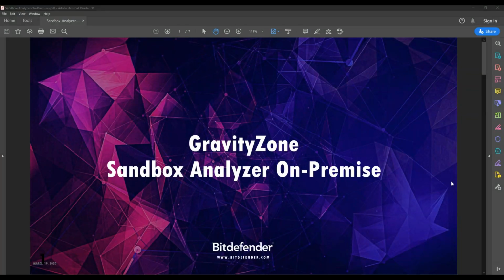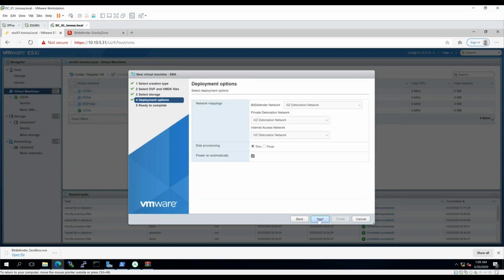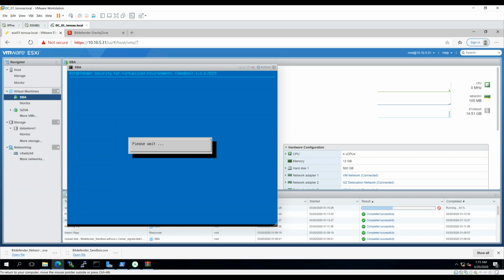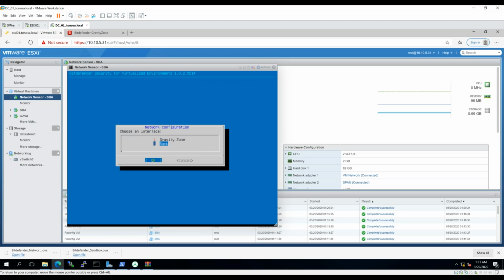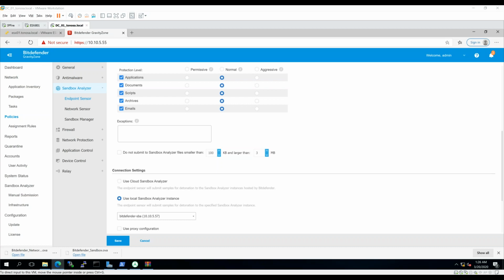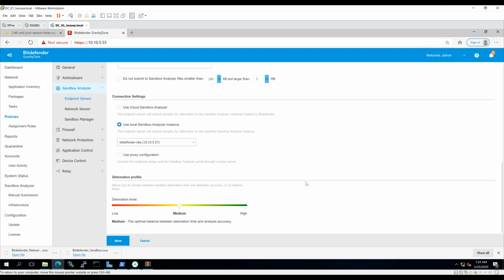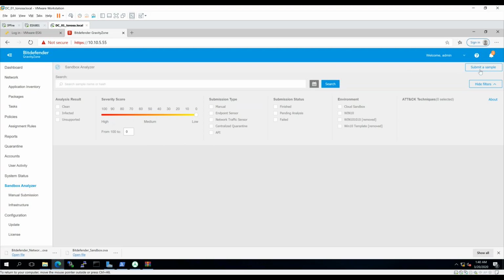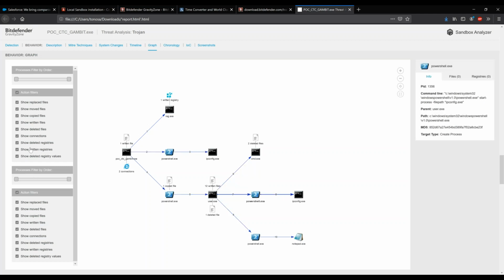2020 03 20 10 02 Bitdefender Sandbox Analyzer On Premise